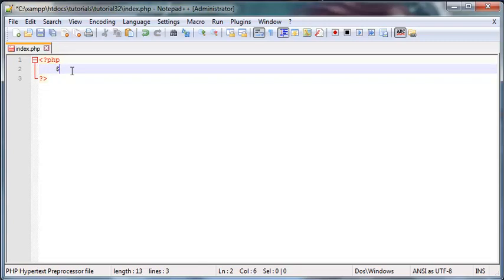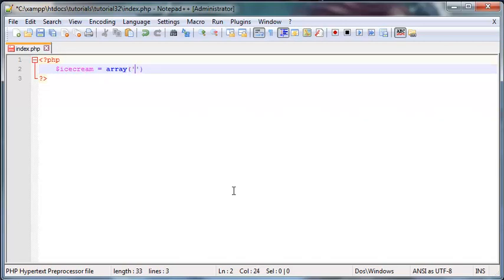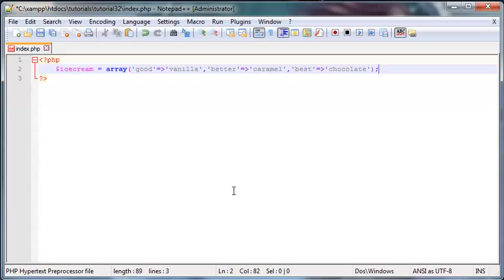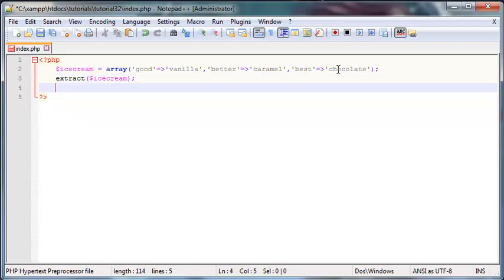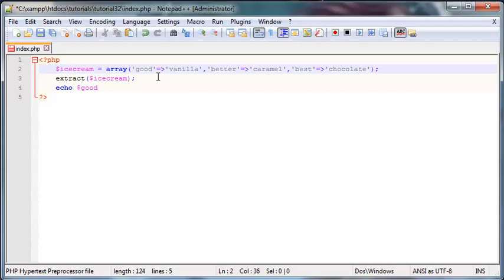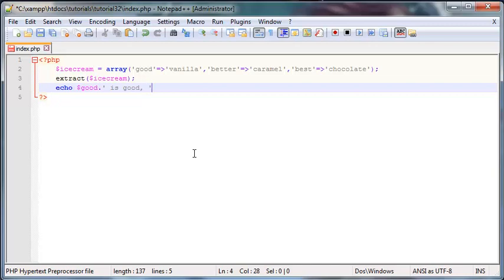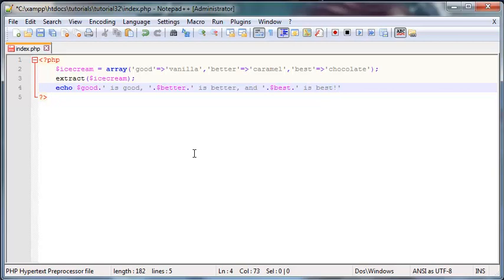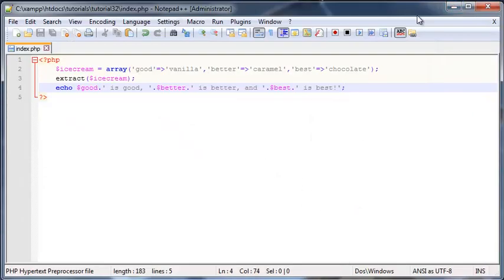PHP beginners tutorial 32 - extract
In this tutorial I show you how to use the extract function to extract variables from arrays.